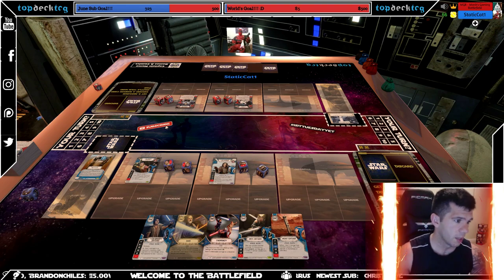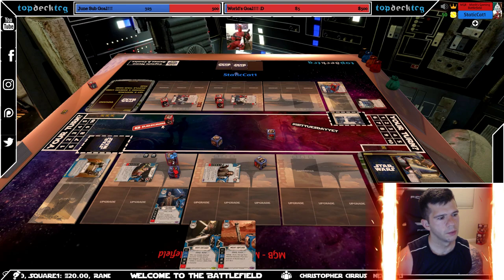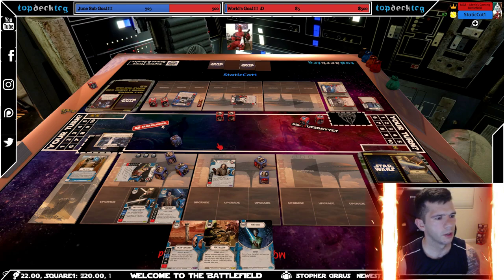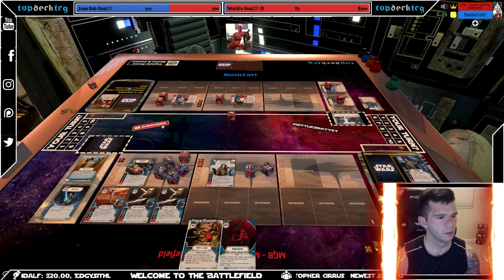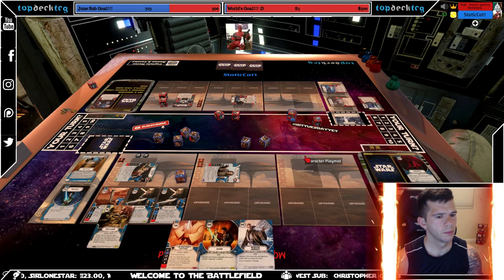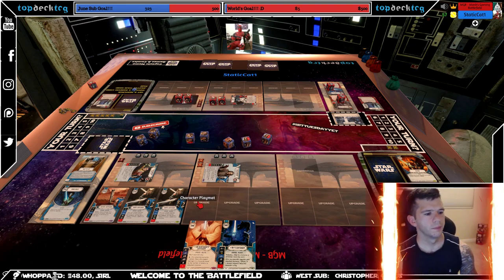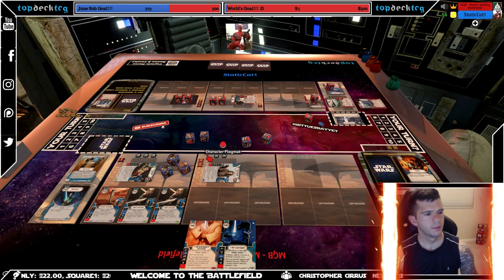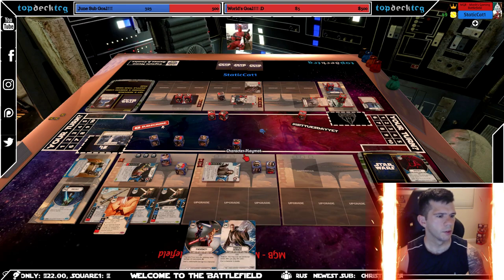Star Wars: Destiny - Way of the Force | Ep. 2 | eLuke3/eEzra2 vs. ePryce/eThrawn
Way of the force in full swing, testing out these possible deck creations with StaticCat1 on TTS!  Will the Blue Boys be able to take out the thematic strategic duo!?

Captain Nemo's Games and Comics:
Located in the heart of San Luis Obispo, CA!